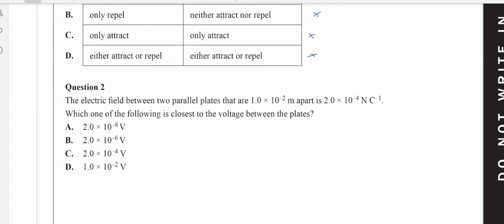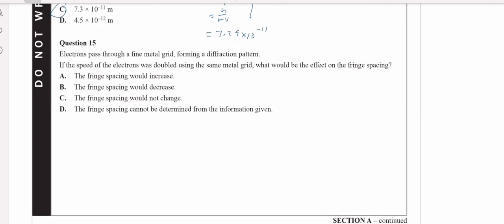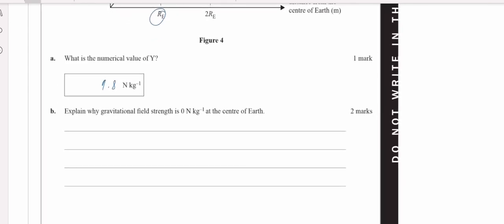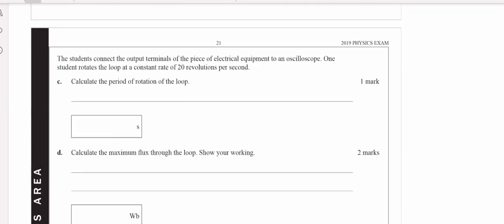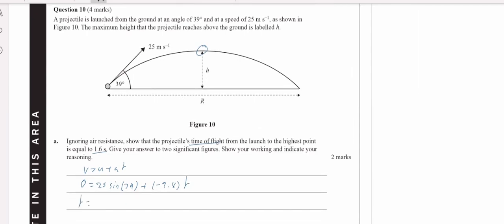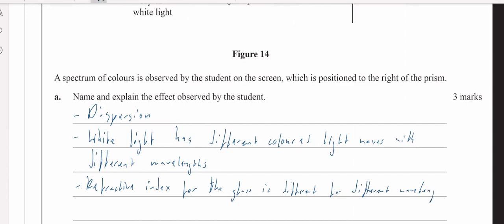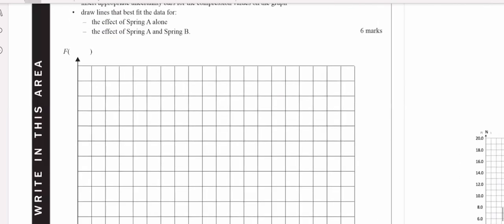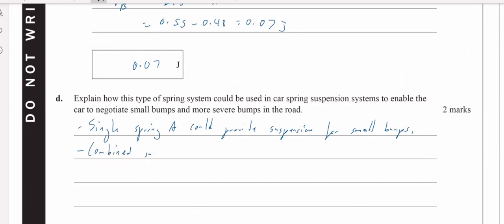VCAA 2019 Physics Extended Response Solutions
Thanks Kisara for Discussion !!!

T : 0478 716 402